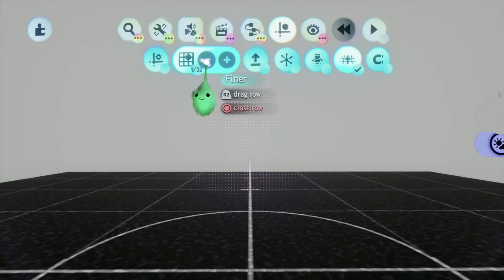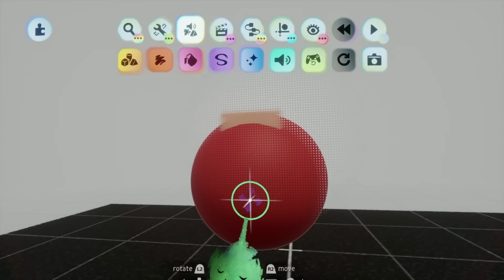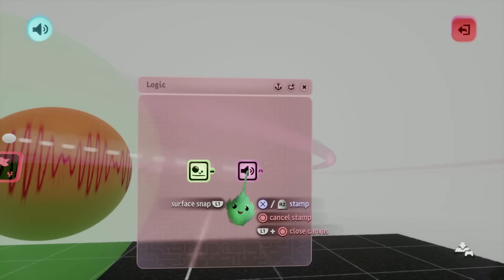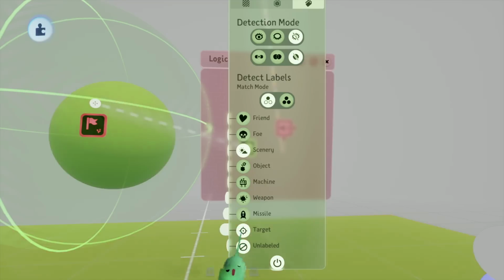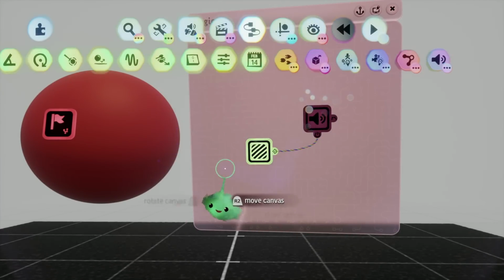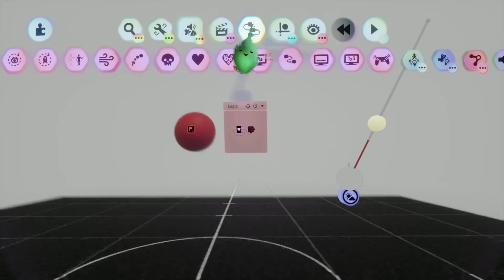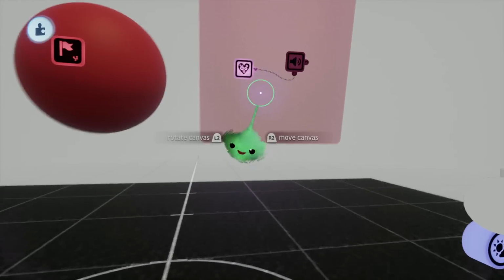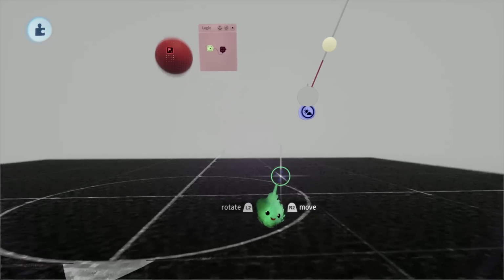MASTERING Dreams IMPACT Basics on PS4!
Master the fundamentals of Dreams impacts on PS4 with Jimmy in this dreams ps4 tutorial and dreams ps4 showcase! Learn the essential skills and techniques you need to improve your logic and take your skills to a possible dreams ps4 highlights level for dreams creations. From basic movement and combat to other dreams ps4 tips, we've got you covered. Whether you're a beginner or a better beginner, this tutorial is perfect for anyone looking to be better at game development in Dream on PS4.